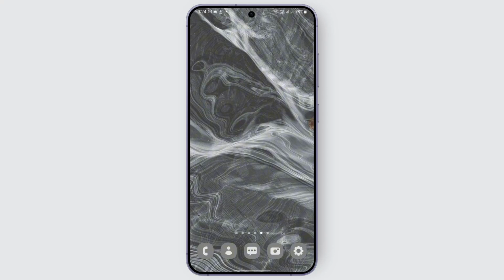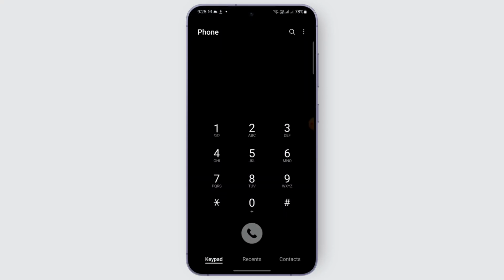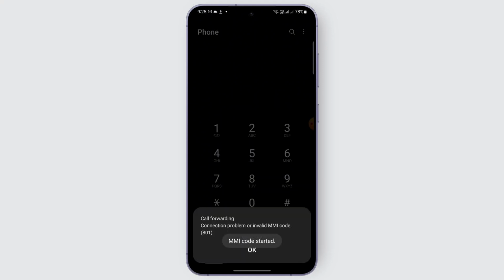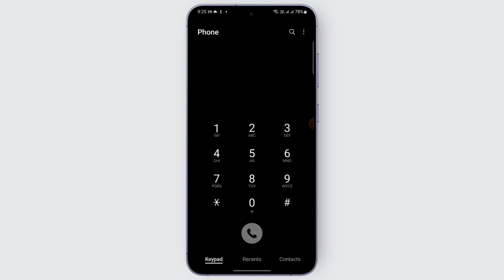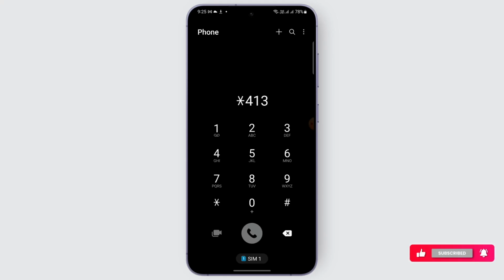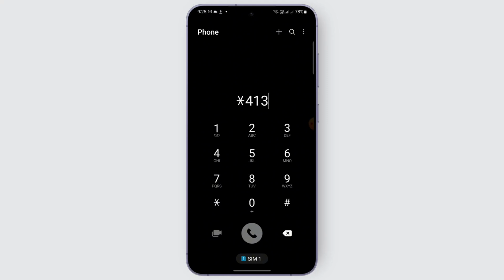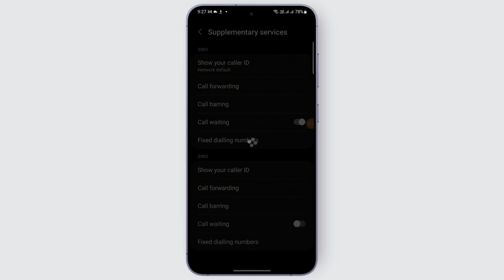How to Fix Call Forwarding Connection Problem or Invalid MMI Code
Learn how to fix call forwarding connection problems or invalid MMI code errors with this easy step-by-step guide! This video will show you troubleshooting methods to resolve these common issues on your mobile device, ensuring your call forwarding settings work properly. Whether you're asking, "How do I fix call forwarding errors?" or need help adjusting your settings, this tutorial has you covered. Watch now to get your call forwarding back on track!

Timestamps:

00:00 How to Fix Call Forwarding Connection Problem or Invalid MMI Code
00:10 Troubleshooting Steps and Solutions